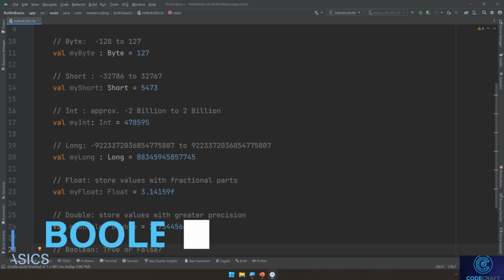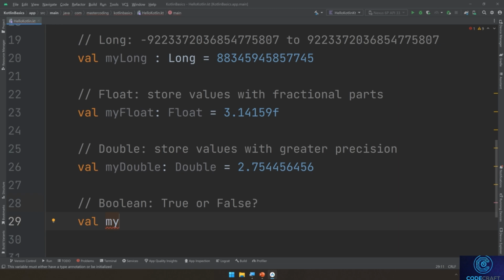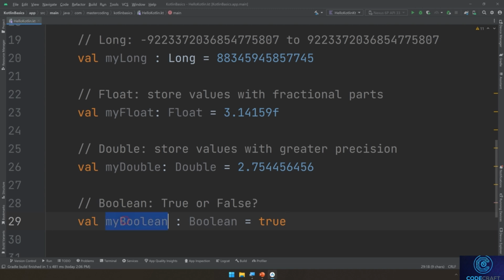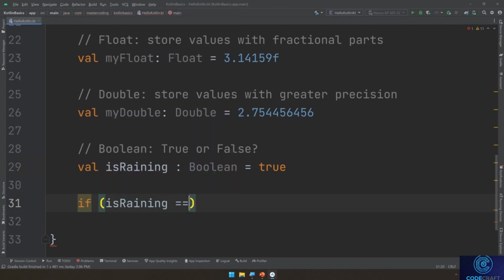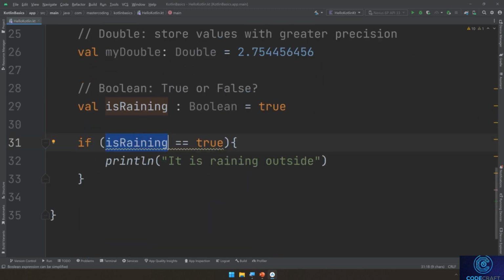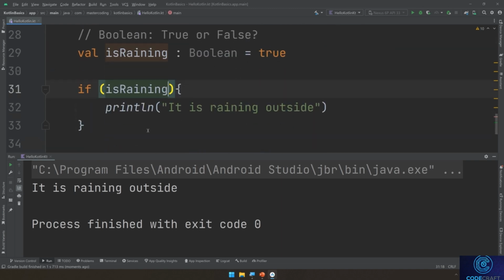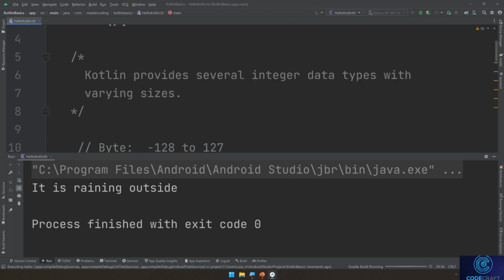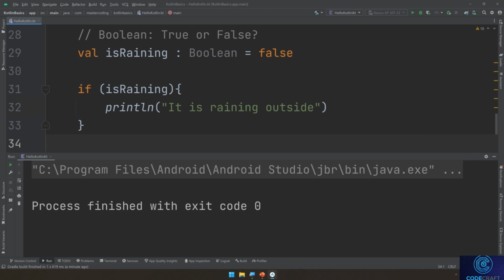(356) Kotlin Boolean Explained | True, False & Boolean Logic | Complete Android Course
In this lesson from The Complete Android Development Course, you'll learn about the Boolean data type in Kotlin, one of the most essential concepts in programming and Android app development.

Boolean values represent only two possible states: true and false. They are widely used in conditions, loops, user authentication, validations, feature toggles, permissions, and decision-making logic in Android applications.

In this tutorial, you'll learn how Boolean variables work, how to use comparison operators, logical operators, and Boolean expressions with real coding examples.

📚 In this tutorial you will learn:
What is Boolean?
True & False Values
Boolean Variables
Comparison Operators
Logical Operators
Boolean Expressions
Conditional Logic
If Statements
Boolean Functions
Kotlin Syntax
Programming Fundamentals
Android Development Examples
🚀 Technologies Covered
Kotlin
Android Studio
Android SDK
Kotlin Programming
Android Development
Boolean Logic
Programming Fundamentals
Object-Oriented Programming
🎯 Why Learn Kotlin Boolean?

✅ Make Decisions in Code

✅ Build Dynamic Android Apps

✅ Understand Conditional Logic

✅ Create Smarter Applications

✅ Essential Programming Concept

✅ Required for Android Development

Boolean Variables
True & False
Comparison Operators
Logical Operators (&&, ||, !)
Conditional Statements
Boolean Expressions
Decision Making
Android App Logic
Validation Examples
User Authentication Logic

✔ Strong Programming Fundamentals

✔ Better Understanding of Logic

✔ Professional Kotlin Coding Skills

✔ Ready for Control Flow & Conditions

This tutorial is perfect for:

Android beginners
Kotlin beginners
Java developers switching to Kotlin

By the end of this video, you'll confidently use Boolean values and logical expressions in Kotlin to create intelligent and interactive Android applications.

Android Development
Kotlin Programming
Java Programming
Firebase
Flutter Development
Python
SAP
AI & Machine Learning
Graphic Design
Video Editing